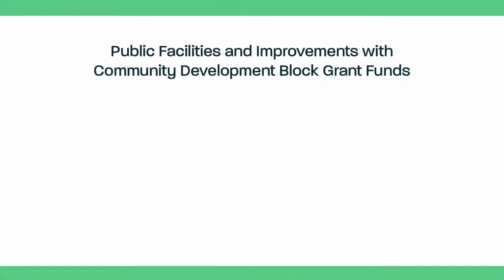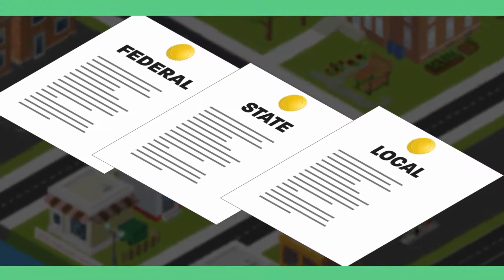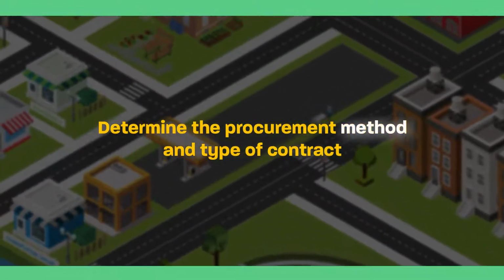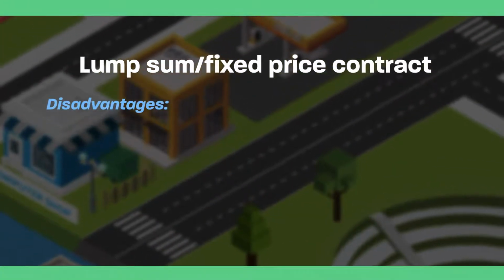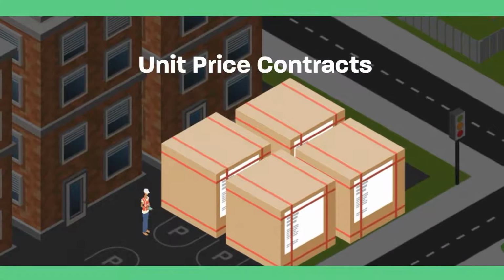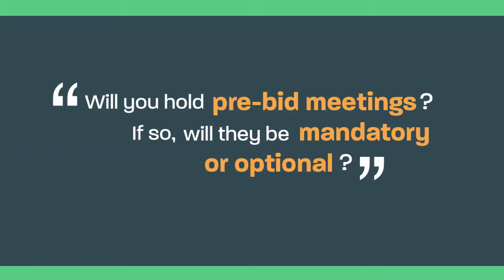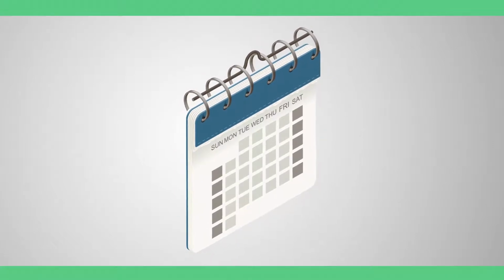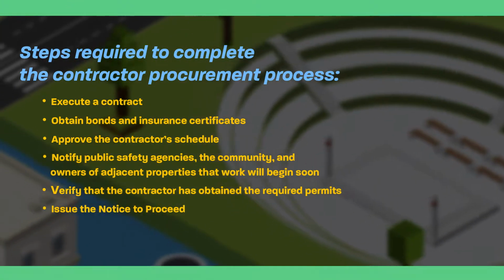CDBG Public Facilities and Improvements Projects: Procurement for the Project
Once the project is designed it is time to move on to construction procurement – a milestone that has great influence on a project's success.